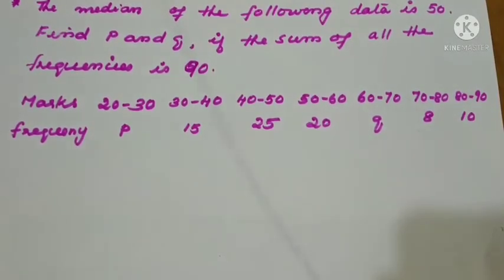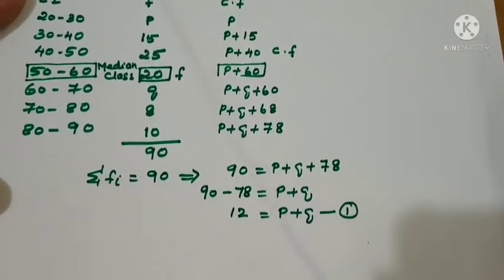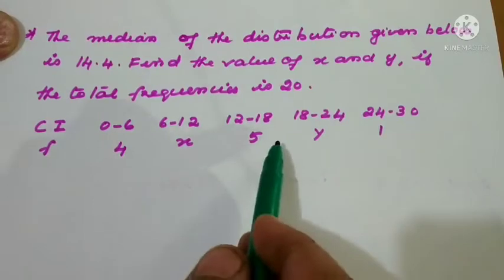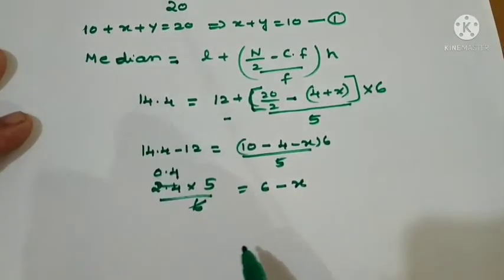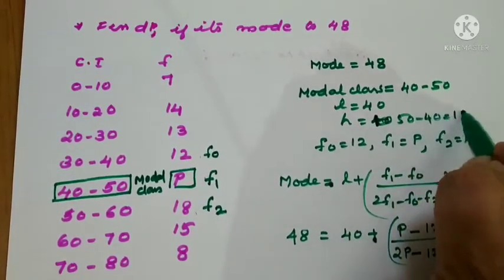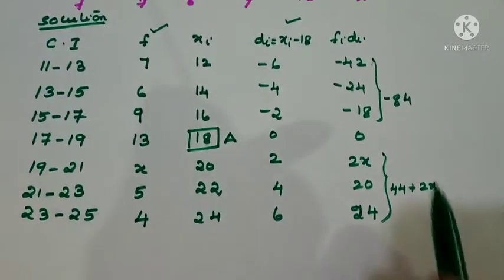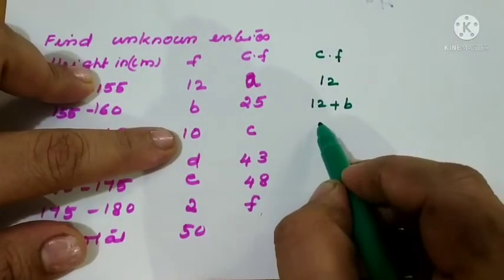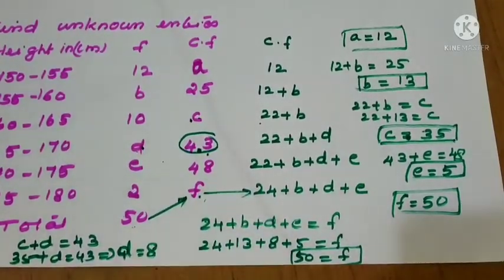01july2021 class 10 maths ch14 statistics part 09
find missing frequencies using mean , median and mode formulas